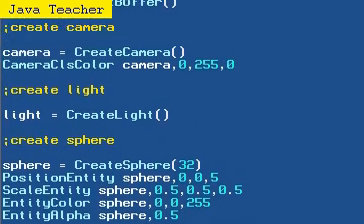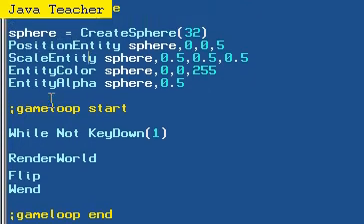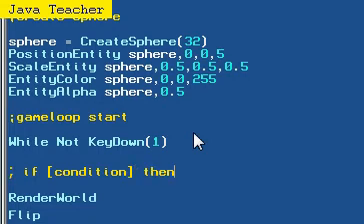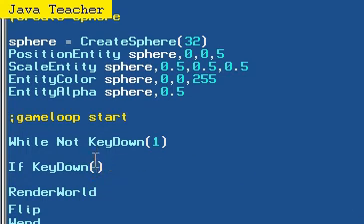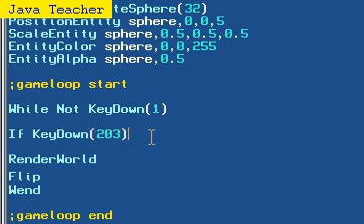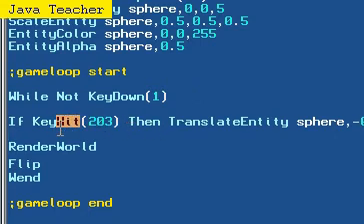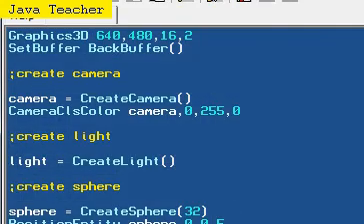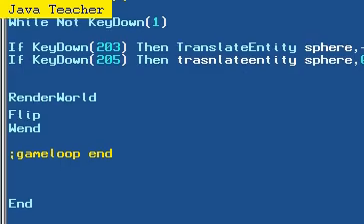Blitz3D Tutorial 4 (Old)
Hi! Sorry for not posting anything for so long! This is my 4th Blitz3D tutorial. The code is:

Graphics3D 640,480,16,2
SetBuffer BackBuffer()

;create camera

camera = CreateCamera()
CameraClsColor camera,0,255,0

;create light

light = CreateLight()

;create sphere

sphere = CreateSphere(32)
PositionEntity sphere,0,0,5
ScaleEntity sphere,0.5,0.5,0.5
EntityColor sphere,0,0,255
EntityAlpha sphere,0.5

;gameloop start

While Not KeyDown(1)

If KeyDown(203) Then TranslateEntity sphere,-0.1,0,0
If KeyDown(205) Then TranslateEntity sphere,0.1,0,0
If KeyDown(208) Then TranslateEntity sphere,0,-0.1,0
If KeyDown(200) Then TranslateEntity sphere,0,0.1,0

RenderWorld
Flip
Wend

;gameloop end

End